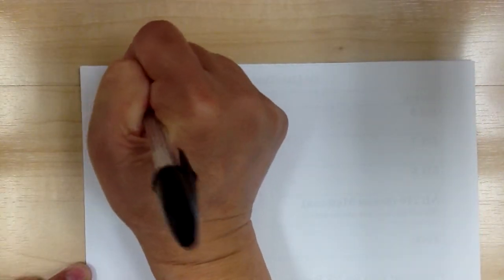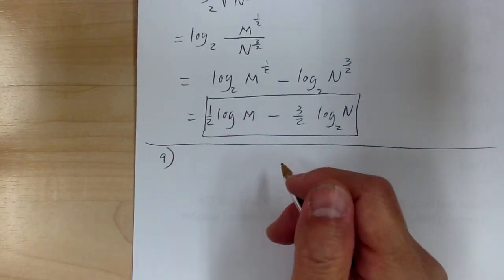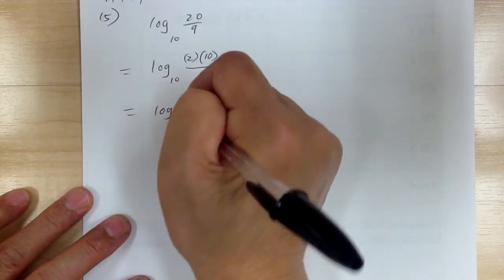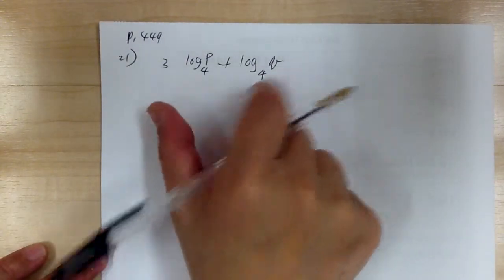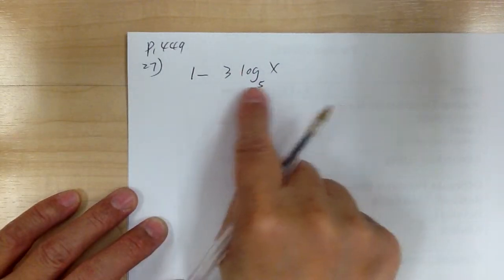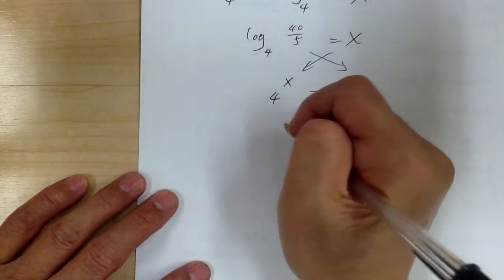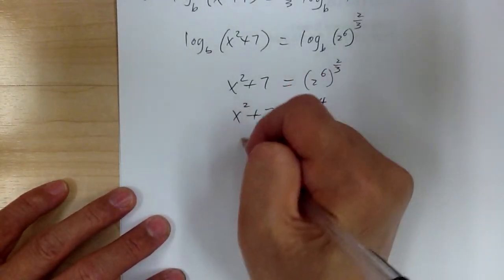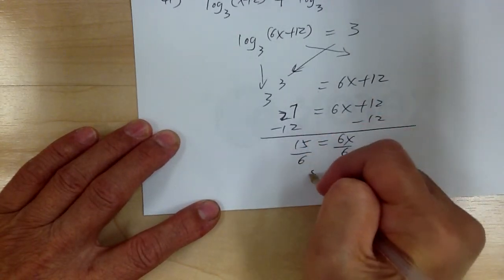Algebra 2 p.449 odds